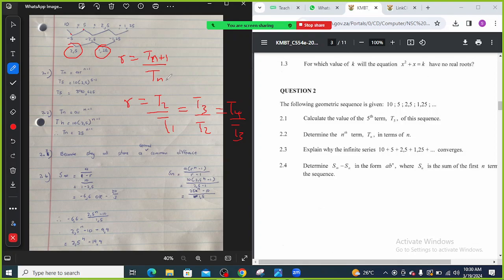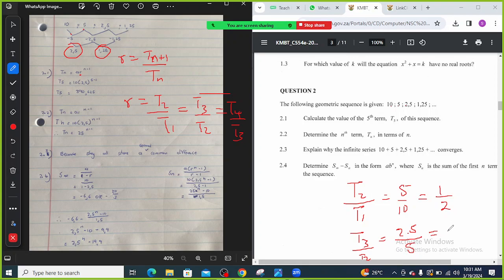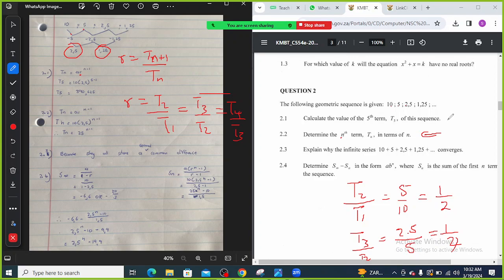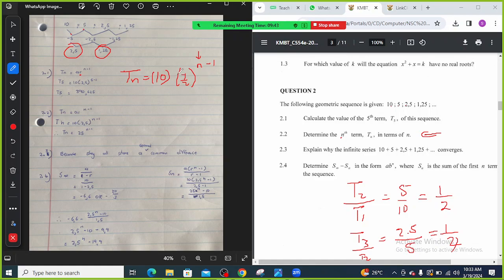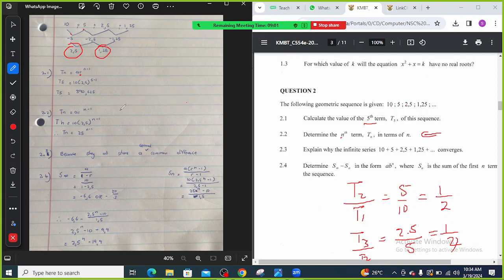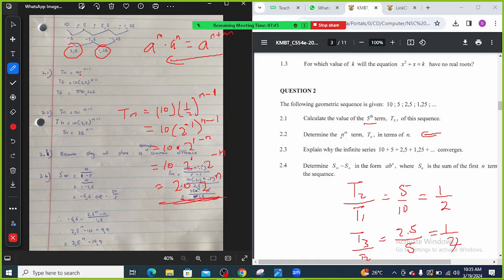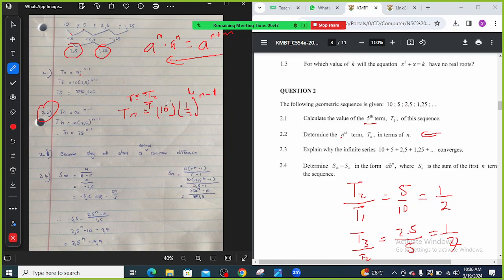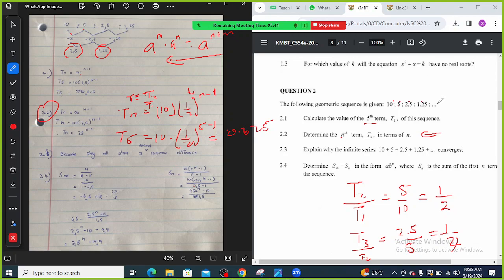Grade 12 Examples on Geometric Number Pattern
This video will teach how to solve Geometric number pattern